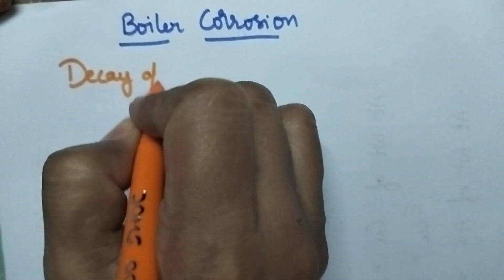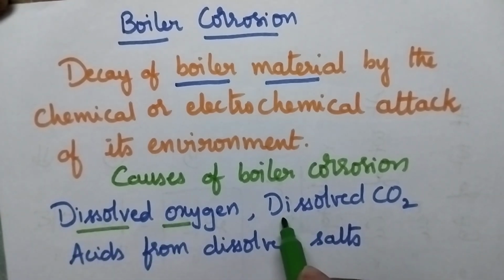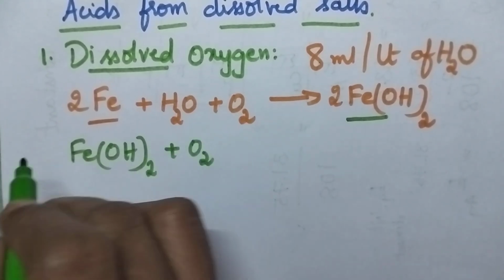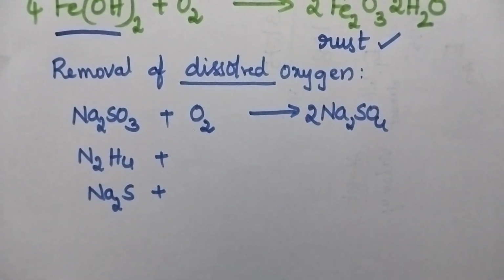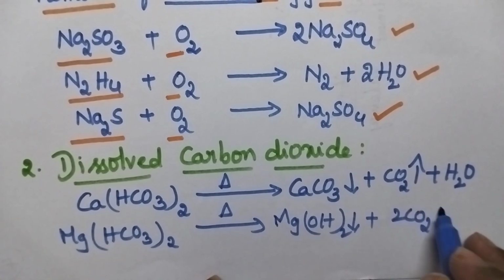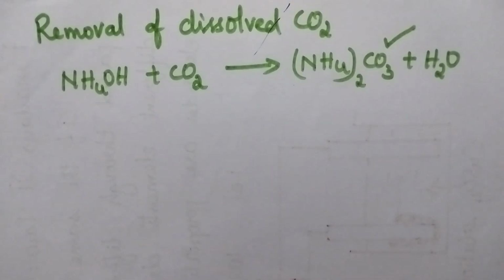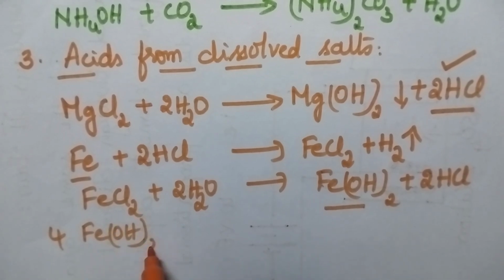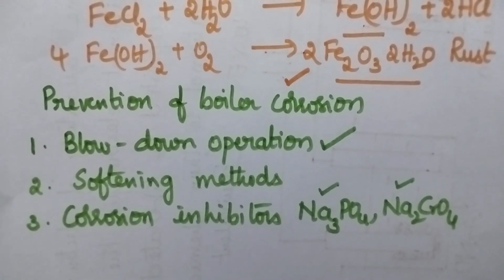Boiler Corrosion Water Technology# Engineering Chemistry Preventive methods# JNTUH